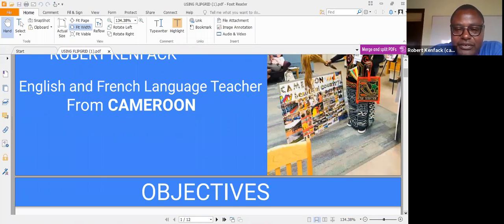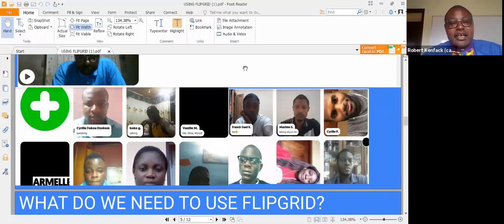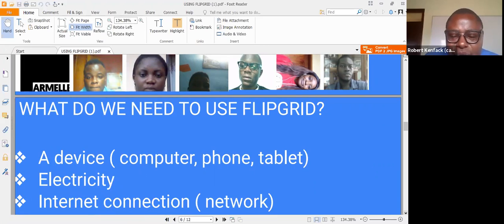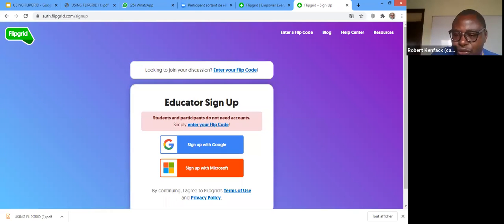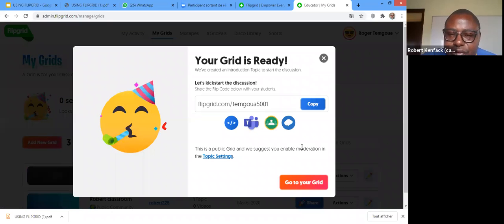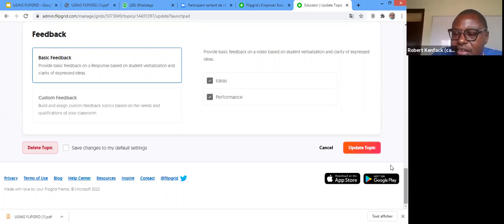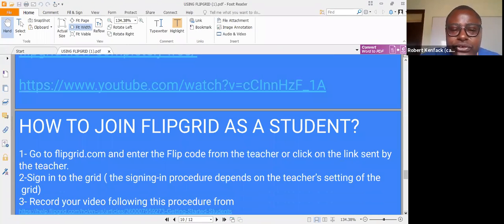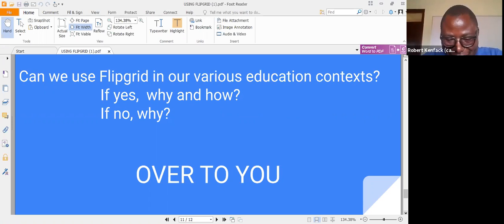English Connects | TFS Webinar | Using Flipgrid to Evaluate Speaking and Connecting Students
As part of the English Connects project, Robert Kenfack, a teacher educator from Cameroon gives a presentation on using Flipgrid to Evaluate Speaking and connecting students.